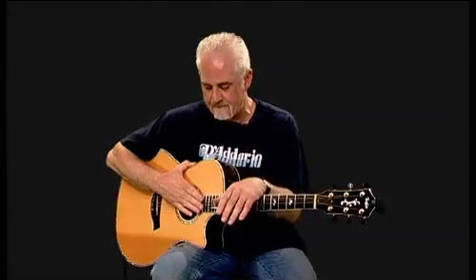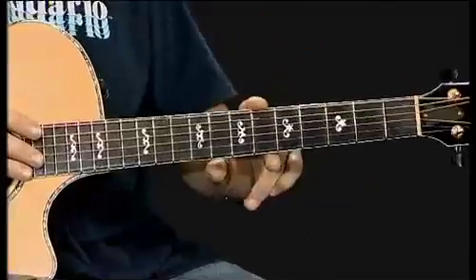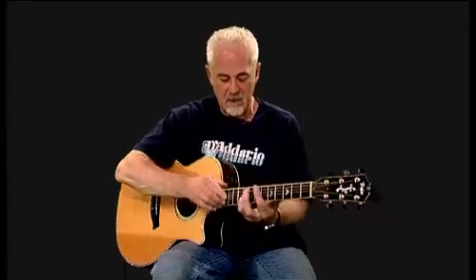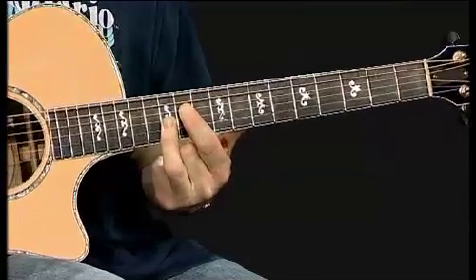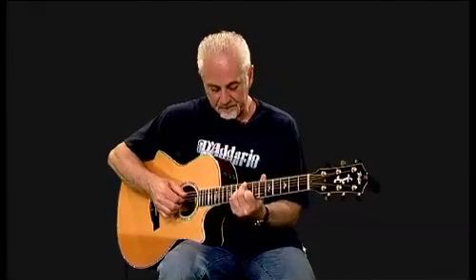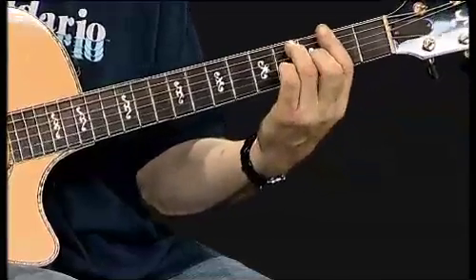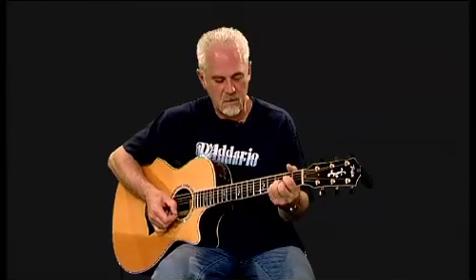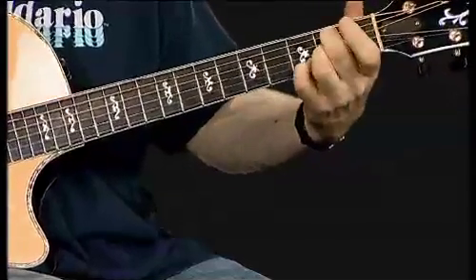Lesson 40 other minor keys